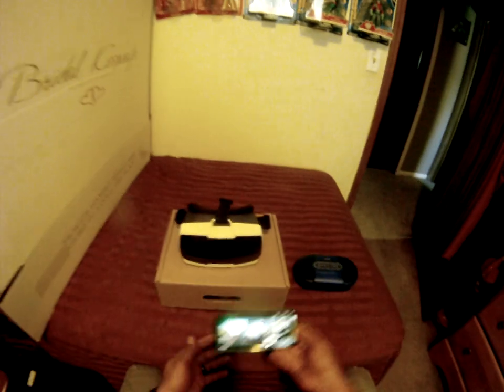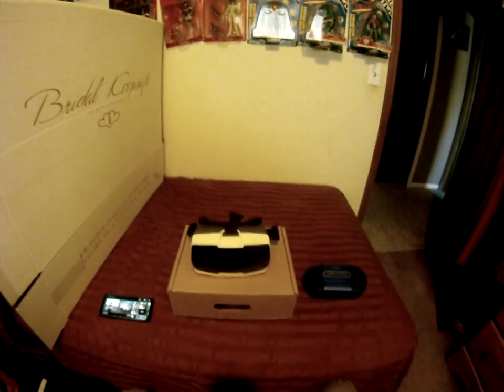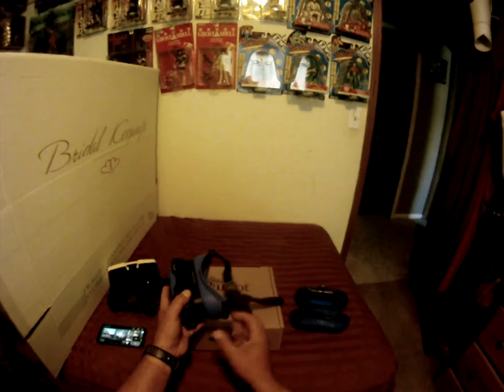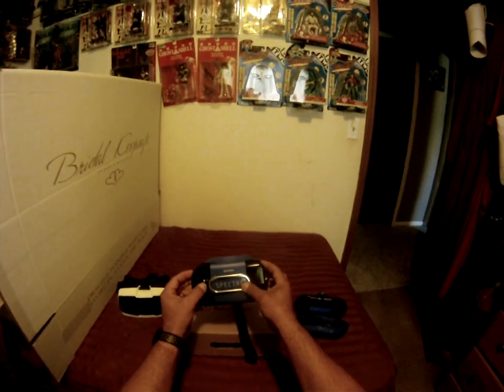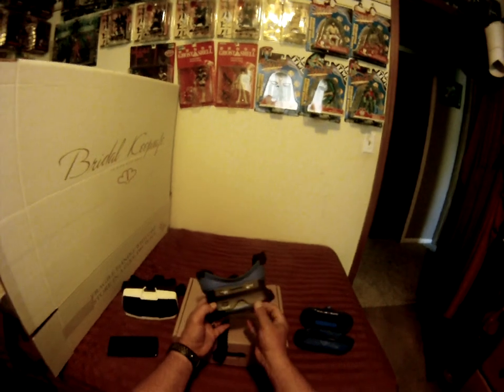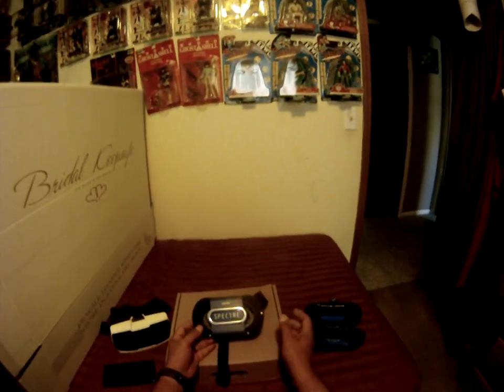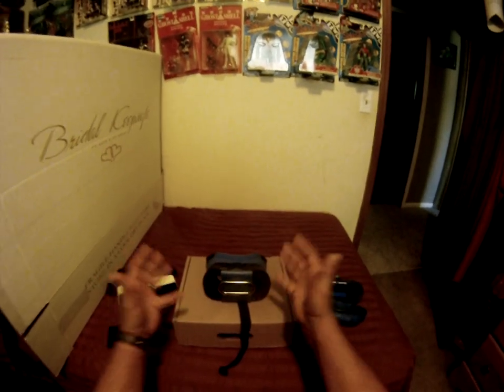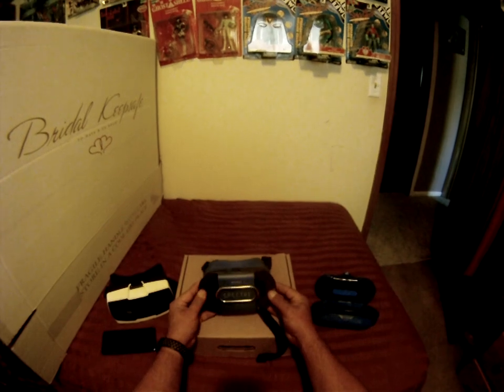Difference between Parrot Cockpit Glasses Version 1-3 Explained (Parrot Anafi FPV)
This is a quick video, just explaining what the differences are between version 1, 2 and 3 of the Parrot Cockpit Glasses. It also explains the pro's and con's of each in regards to using them for the Parrot Anafi for flying FPV.

Sorry for the crude camera, its an old GoPro 1!